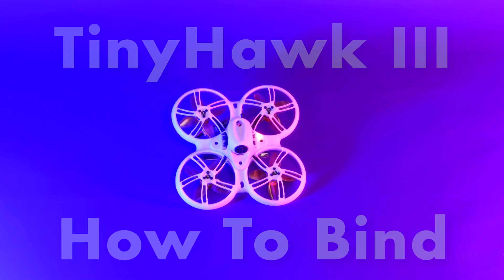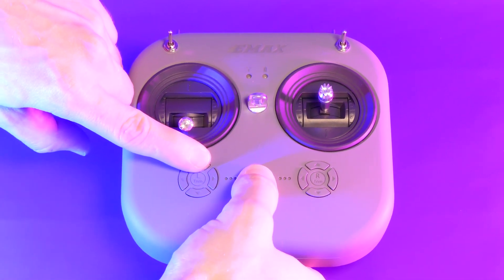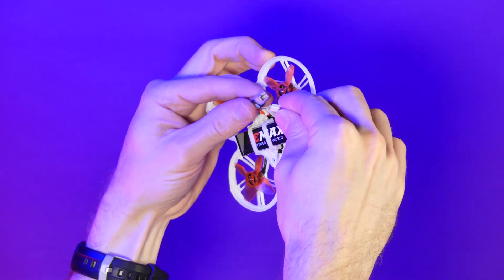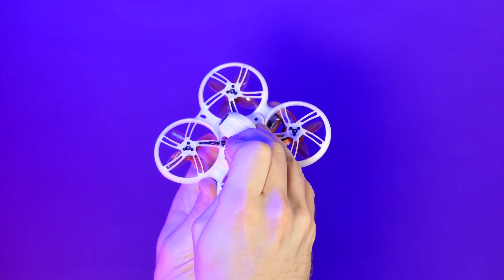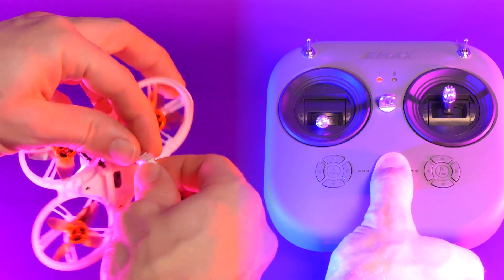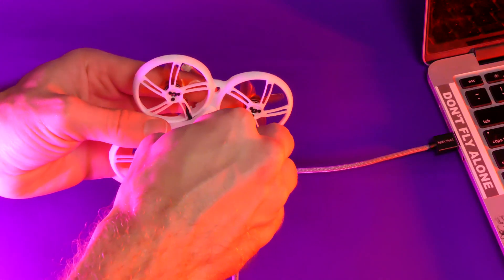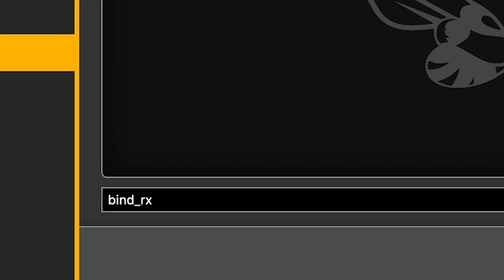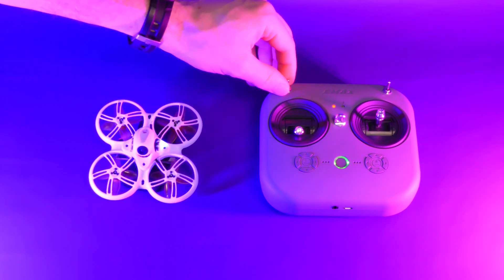Emax TinyHawk III - How To Bind With Your Transmitter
If you need to bind your TinyHawk 3 with the Emax E8 transmitter, or another transmitter using the D8 protocol, this video demonstrates two methods of binding.

Thanks to CK Shene for pointing out an error in the previous version of this video.